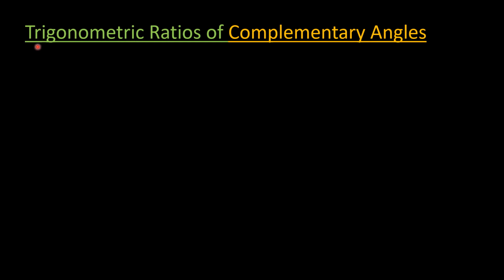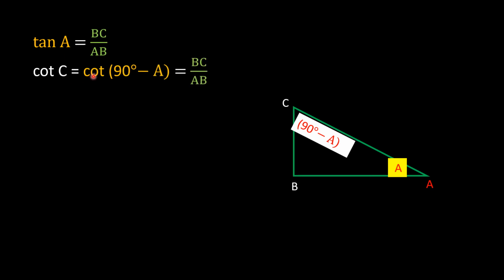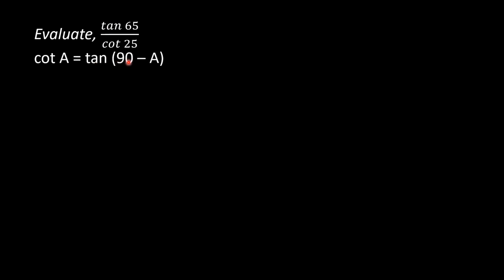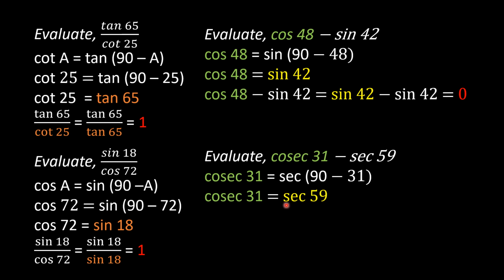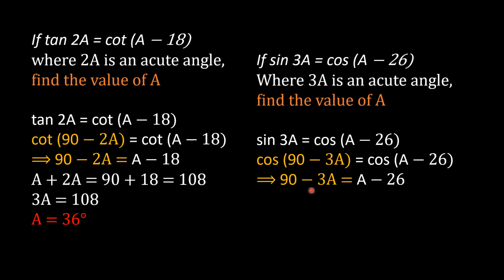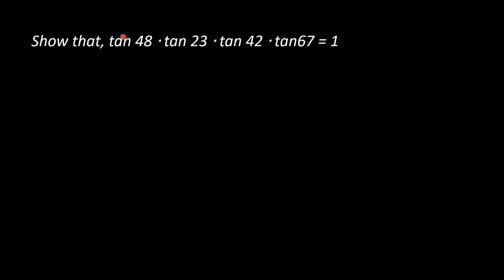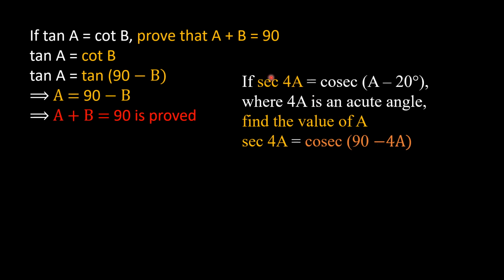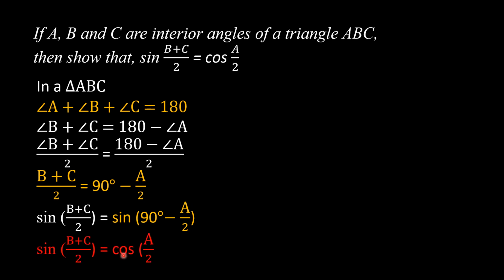Trigonometry of Complementary Angles/Complementary Angles Trigonometry/Trigonometry Class 10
Hello, you are watching channel Number Collage. This channel features simple and easy to understand videos on Mathematics. This is our sincere and painstaking effort to make each and every interested viewer to understand the concepts of mathematics completely. Thanks!
This video explains the trigonometry of complementary angles and its applications in an easy manner. Watch it and know it for yourself!